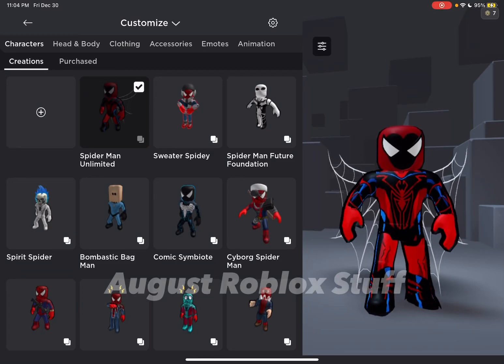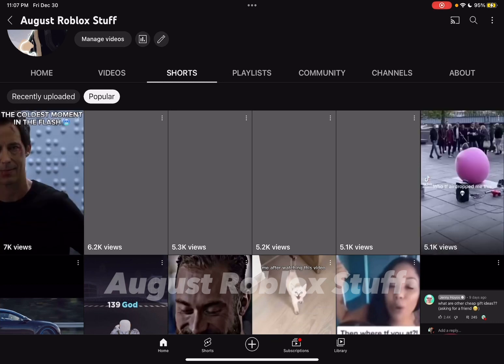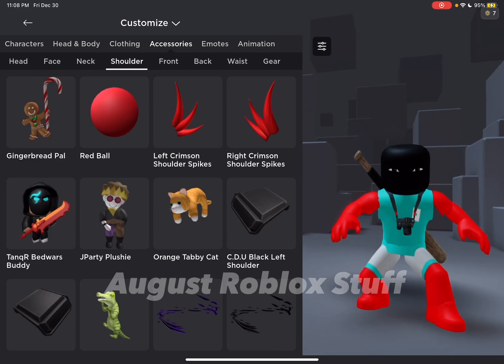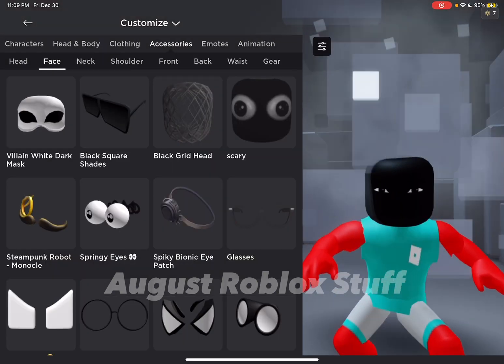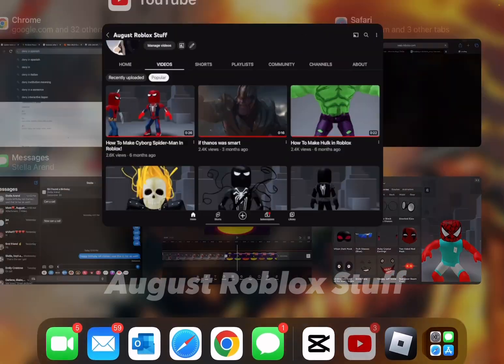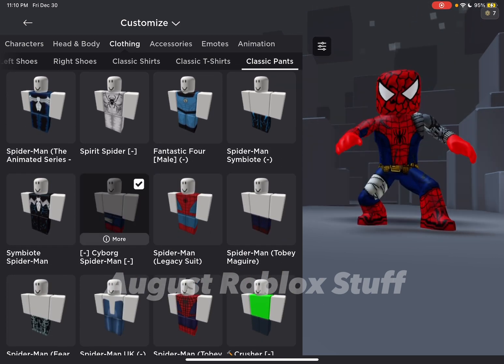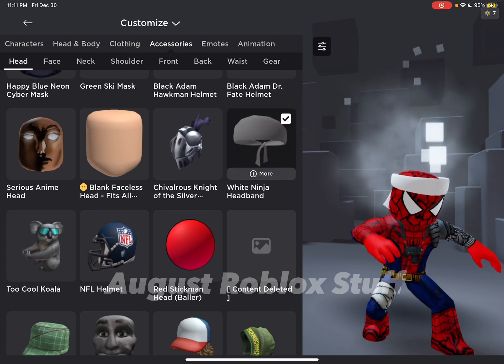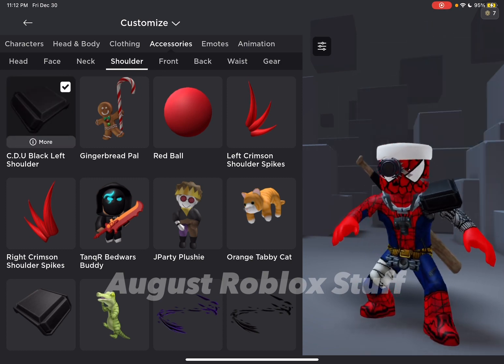How To Make Cyborg Spider-Man In Roblox!! (Updated)